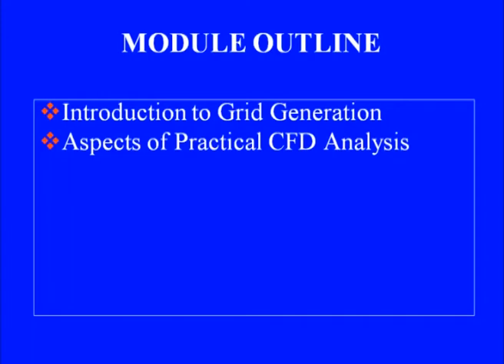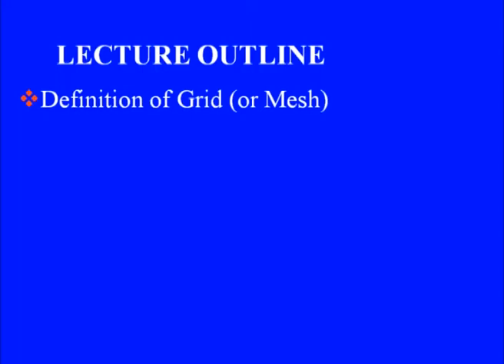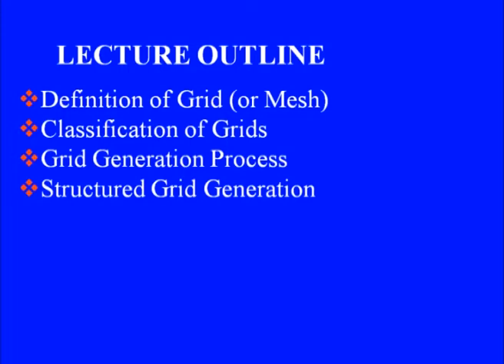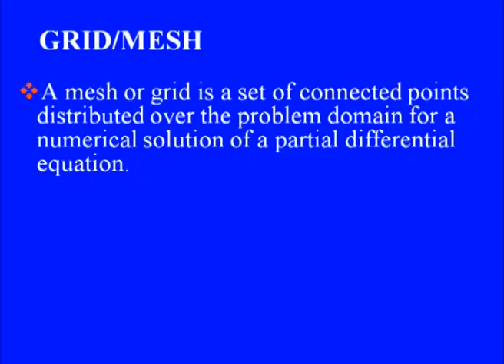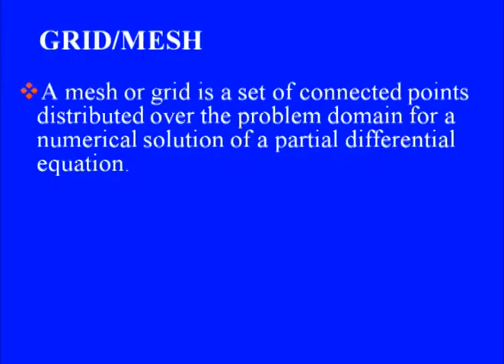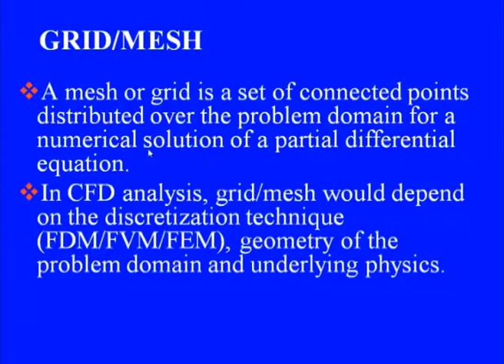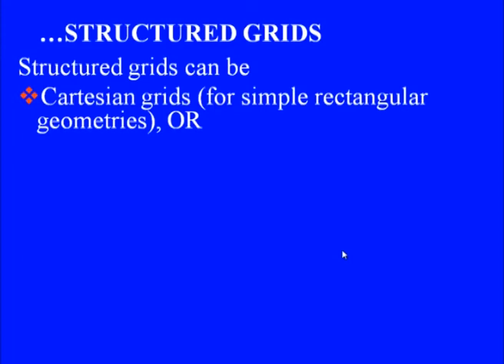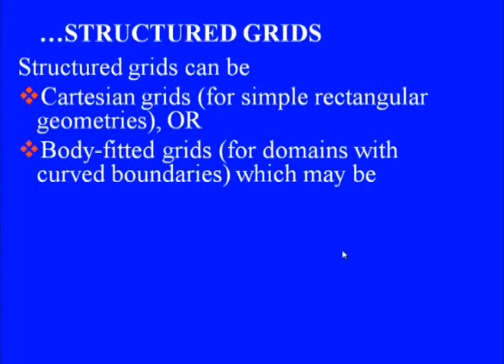Mod-10 Lec-01 Introduction to Grid Generation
Computational Fluid Dynamics by Dr. K. M. Singh,Department of Mechanical Engineering,IIT Roorkee.For more details on NPTEL